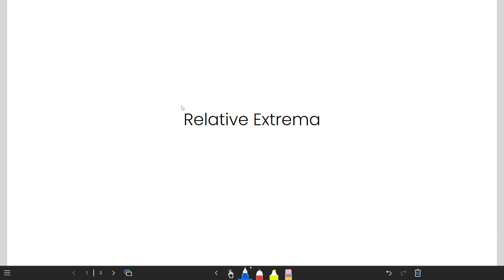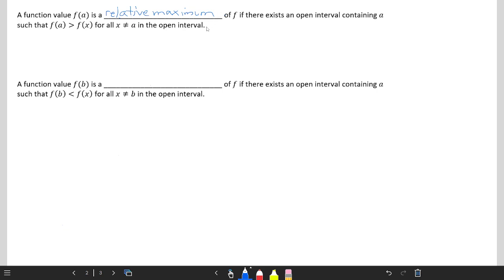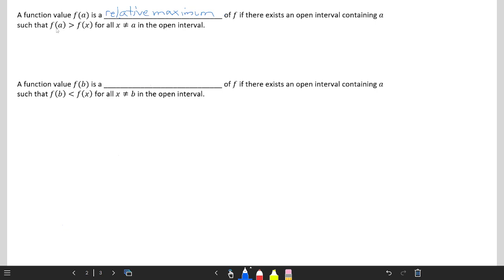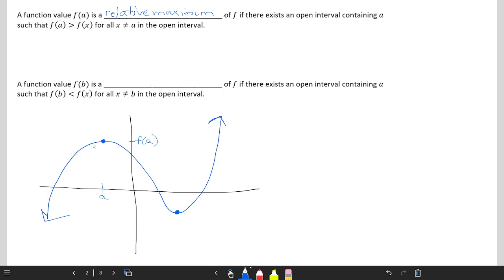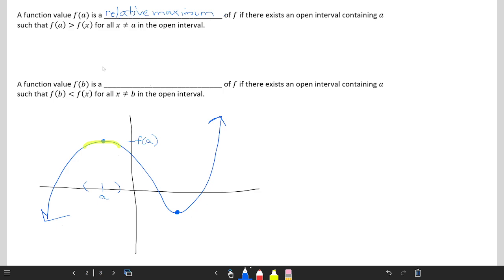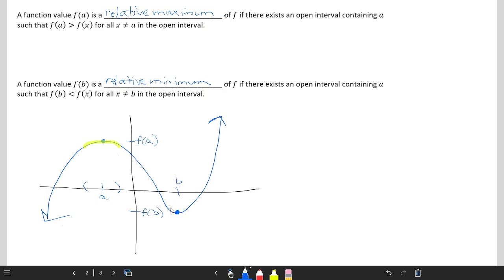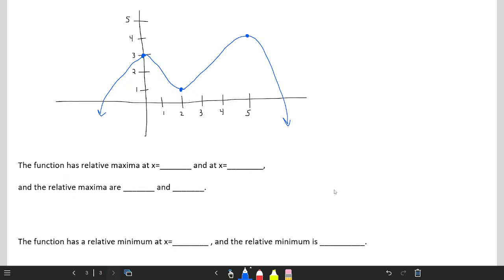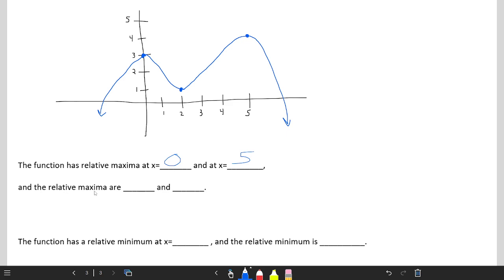Relative Extrema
Locating relative maxima and relative minima